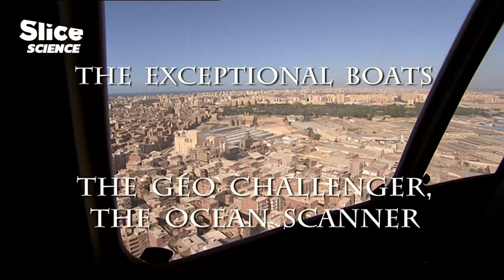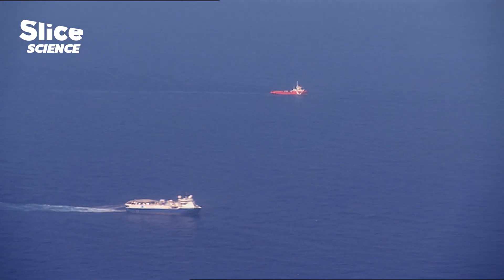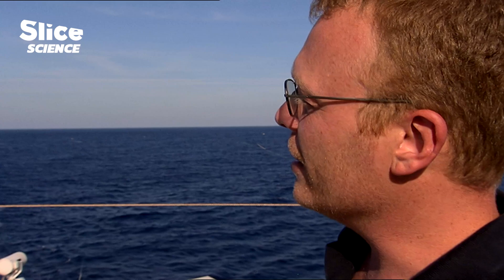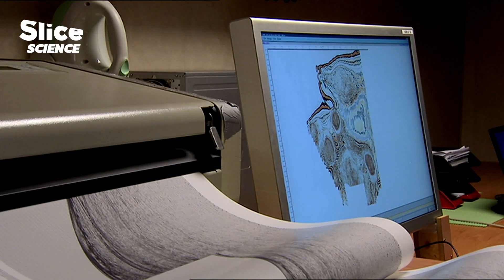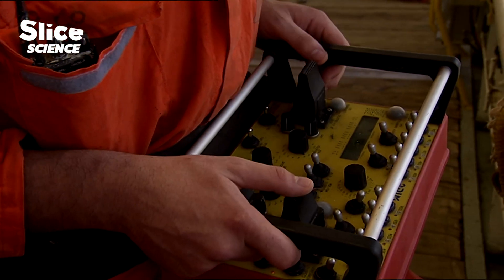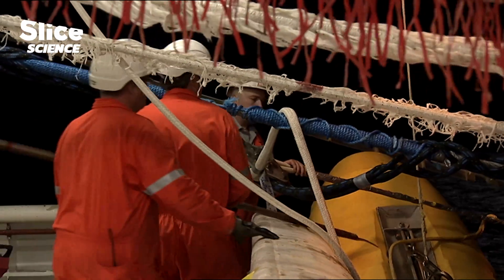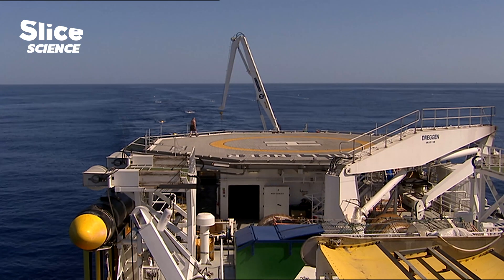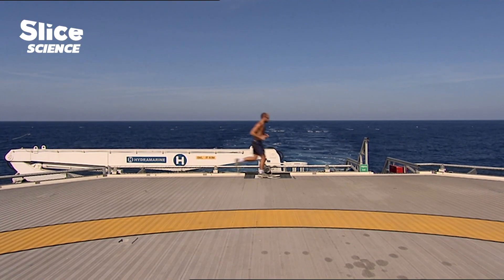Exceptional Boats Around the World Life at Sea Uncovered | SLICE SCIENCE | FULL DOC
All over the world’s seas, crews work and live on incredible floating units. Work boats, ocean liners, all sorts of crafts and yachts often have very special architecture, operation procedures, characteristics and roles...

“Exceptional Boats” allows you to climb aboard these different ships and experience unique trips and surprising cruises by exploring them from top to bottom.

Through the portrait of a captain, a crew member, an architect or a simple passenger, discover these ships which each tell us the story of a different maritime heritage, a different history of the sea and its relationship with Man.